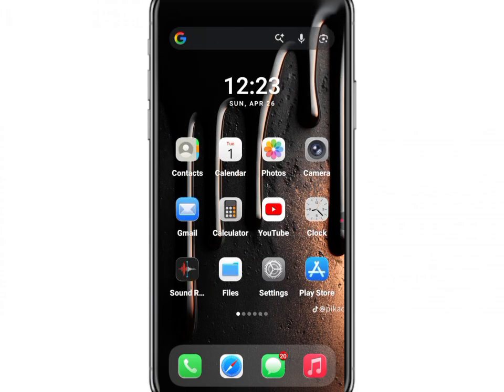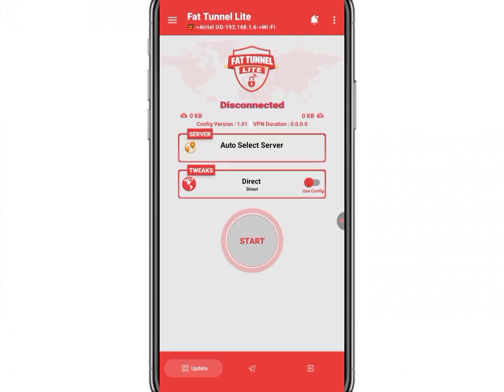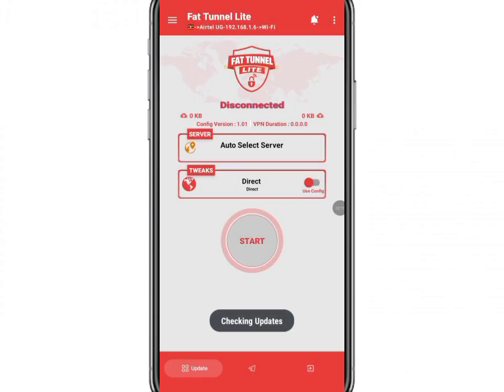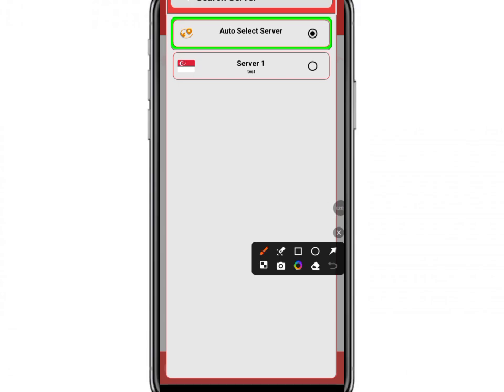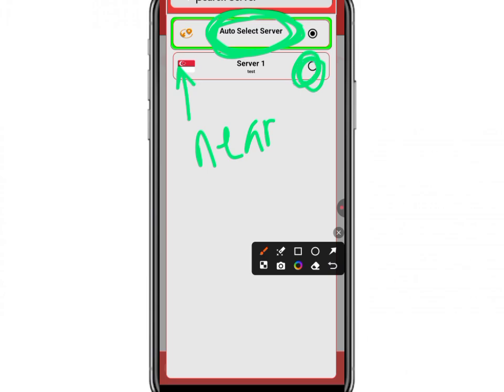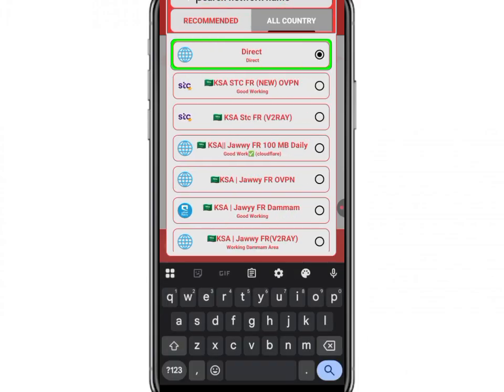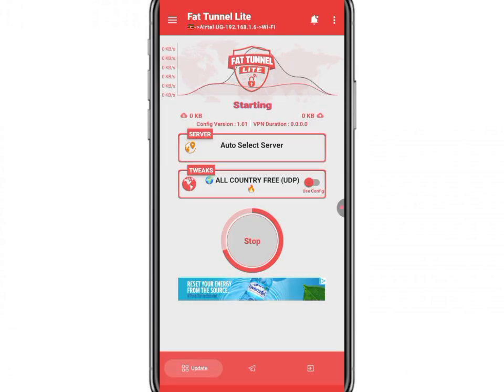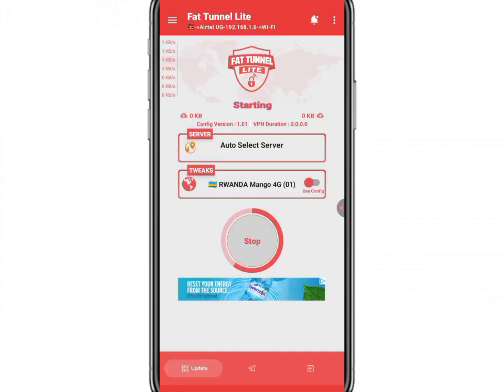Fat Tunnel Lite VPN Maximum Speed Tutorial for Secure Browsing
How to setup Fat Tunnel Lite VPN best settings for maximum speed for secure browsing. Learn the fastest Fat Tunnel Lite VPN settings for stable connection, privacy protection, and smooth browsing on all networks.